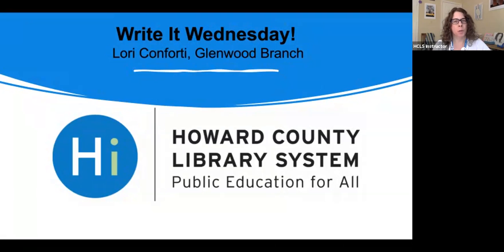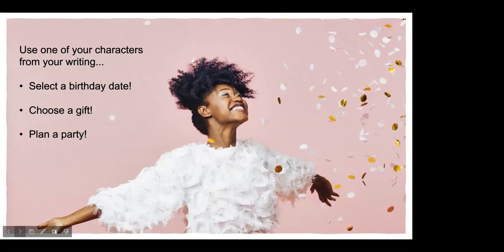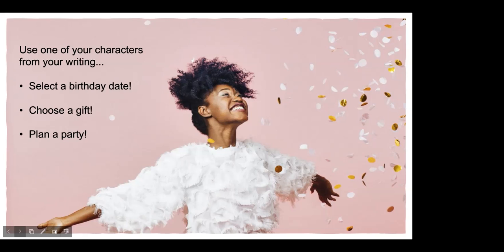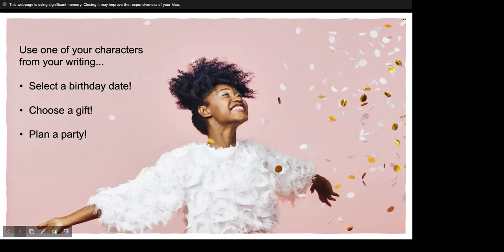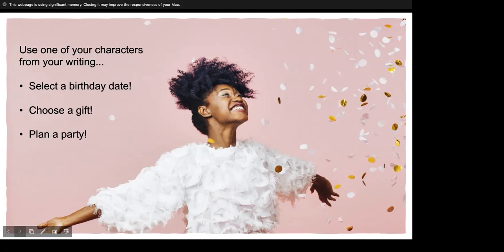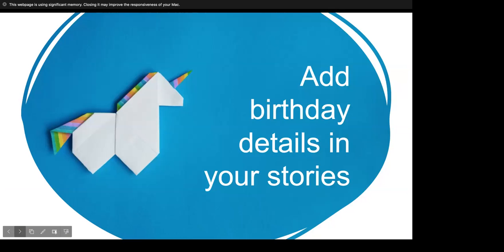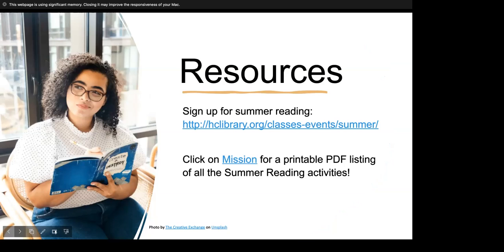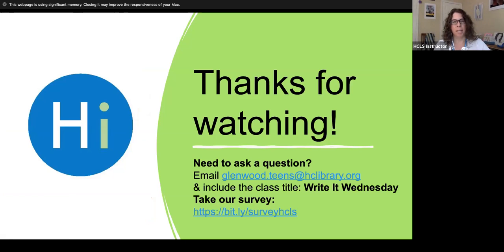Write It Wednesday: Celebrate Birthdays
Spark your creativity, flex your writing muscles and find inspiration for your next writing project  with fun prompts, writing tips, resources to improve your craft, and more.